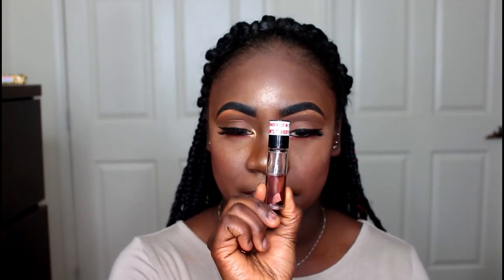MY HYGIENE ROUTINE 2018 | FAVORITE BODY PRODUCTS | Trisha Love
Hey Loves, I love everything about staying fresh and clean, and of course I love to smell good! I wanted to share my hygiene routine with you guys and to also share a few tips with you all. I hope you guys enjoy the video!!

|Filming|
Canon T5i, Umbrella Lights, Ring Light
Filmora Wondershare